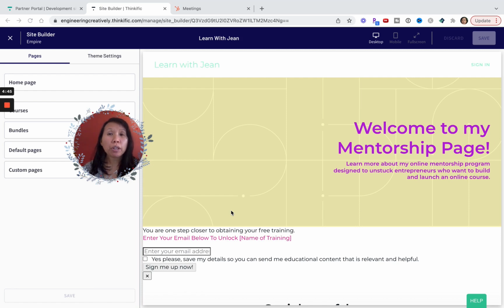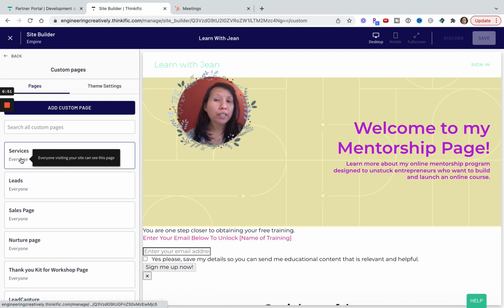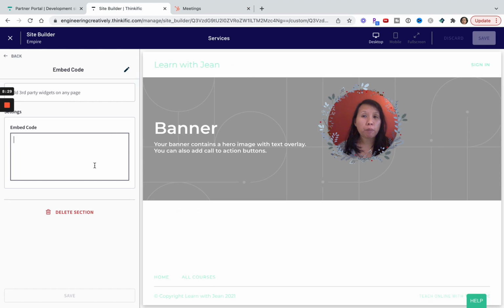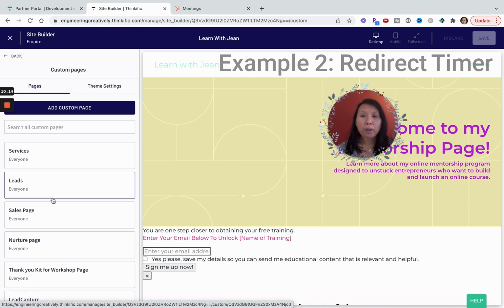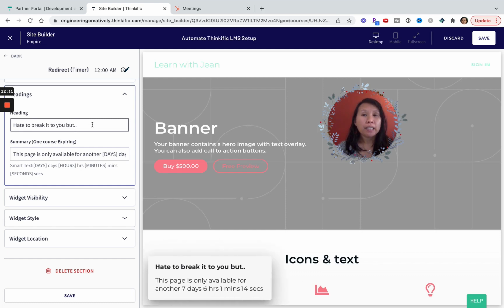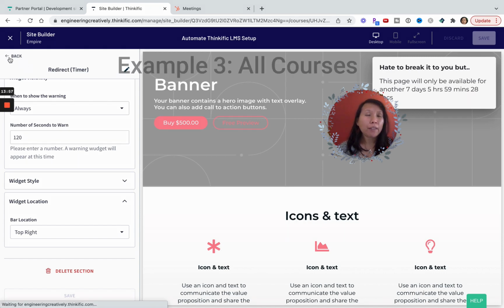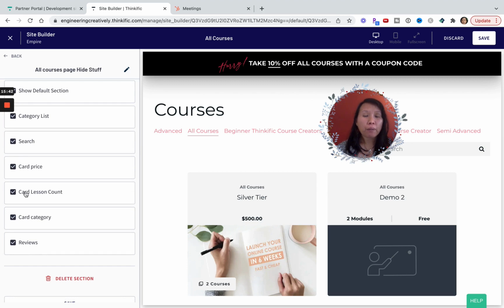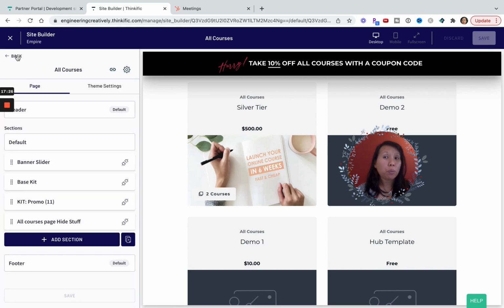3 Ways Swiss Powerup Can Optimize your Thinkific Experience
This video will show you three ways the Swiss Powerup can help you optimize and enhance your Thinkific site experience. The beauty of the Swiss powerup is that it can modify, change and tweak your site without writing a single line of code. The powerup makes it easy to tweak aspects of your site so that its tailored to your customer and helps serve you in more ways beyond the design. This video will highlight three frequent case case examples where Swiss is powerful for you and your Thinkific business. These are only a few of the many tricks where Swiss can optimize your Thinkific site experience and go to the website to uncover more tips.

00:00 Introduction to the Swiss Powerup & Three Examples (Embed Calendar Code for Client Appointments, Hide All Courses Page, Redirect Timer)
03:56 Example No: 1 Embed Calendar Code to Enable Booking Discovery Calls
08:16 Example No 2: Redirect Timer
11:39 Example No 3: Hide Elements in All Courses Page
15:15 Test Swiss on Staging Theme, Conclusion, & Feedback